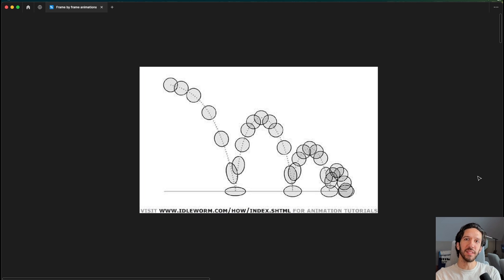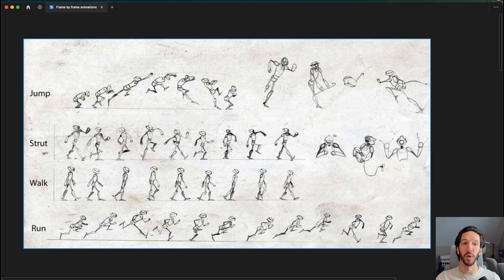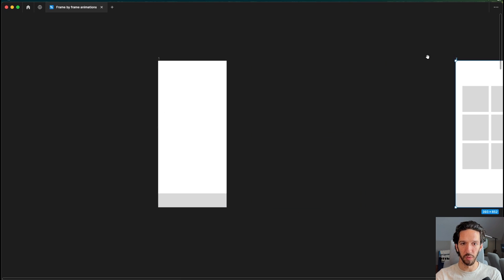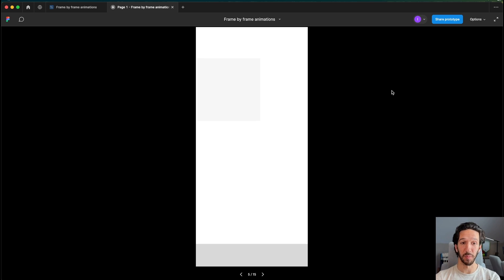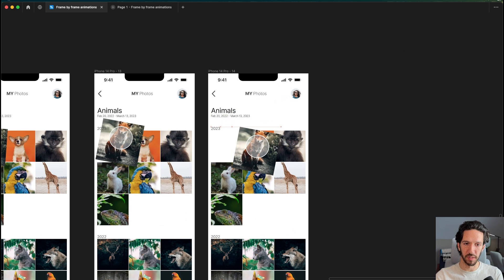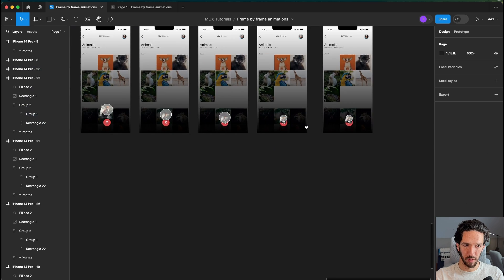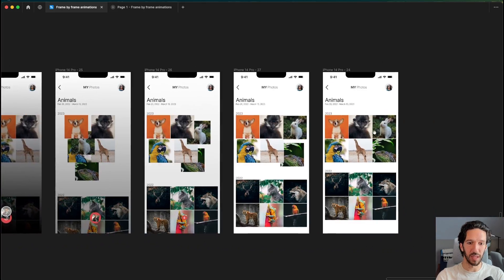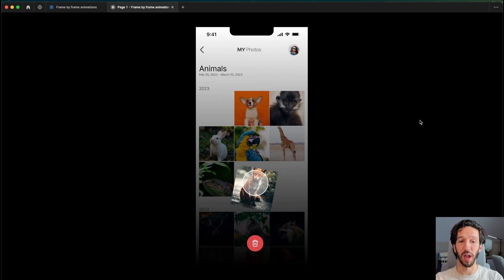Figma secret to animating anything 10x faster without after effects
Dive into the world of frame-by-frame animations within Figma to speed up your UX motion workflow.  When quickly generating motion ideas it can slow you down to jump into prototyping mode or After effects. let me show you how to animate anything frame by frame in Figma.

Chapter Markers:
Intro: 0:00
Frame-by-Frame Basics: 0:06
Lo-Fi Frame by Frame: 1:10
H-fi Frame by Frame: 3:29
Wrap Up: 6:40